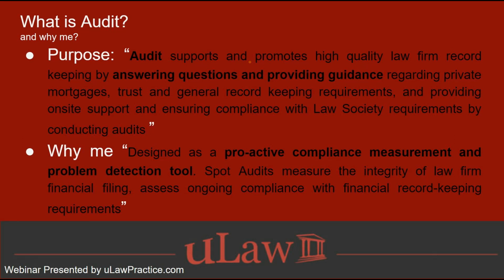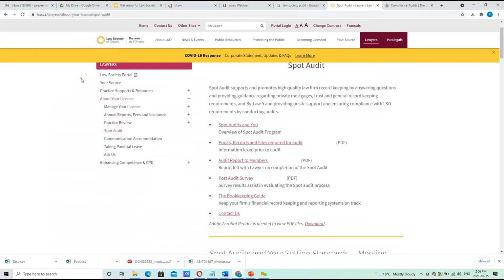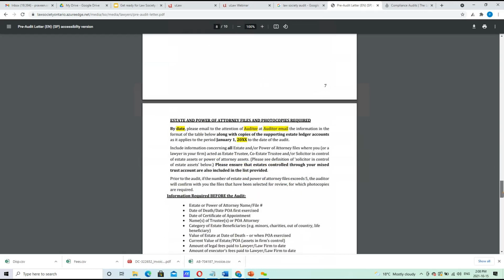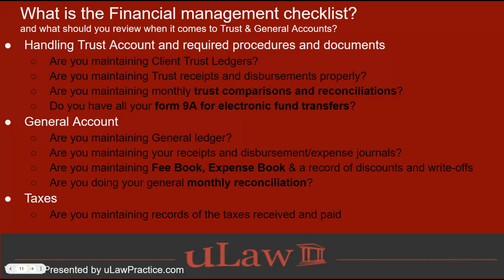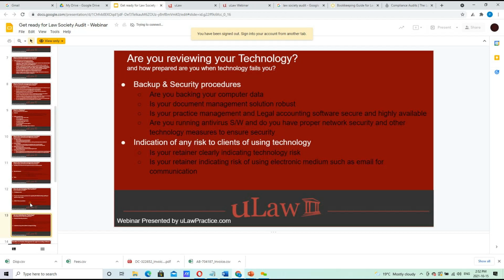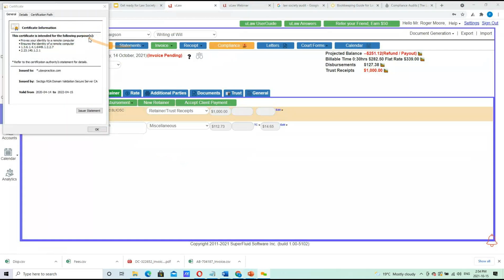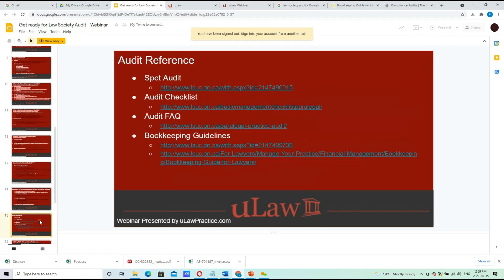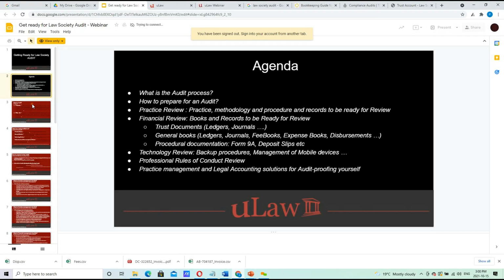uLaw Webinar - CPD - 15th Oct 2021 "Get ready for law society audits"